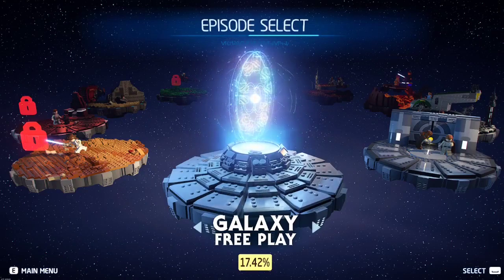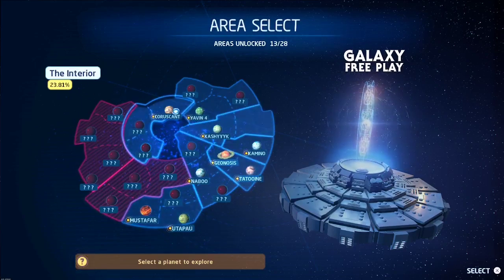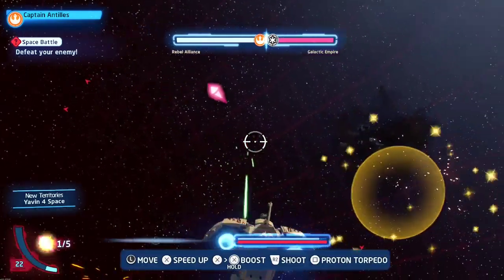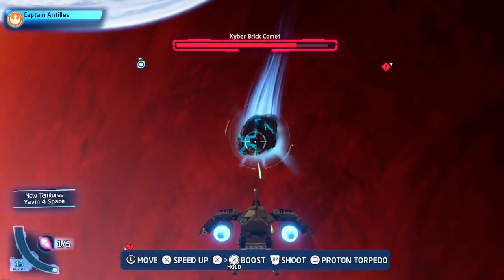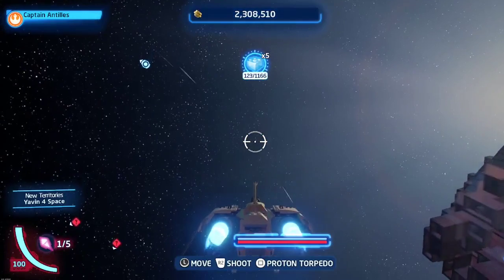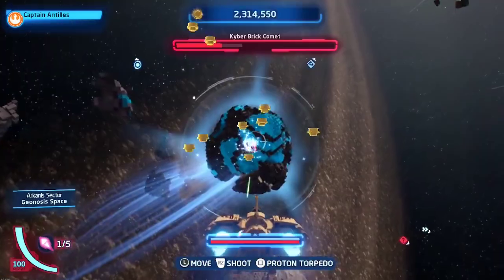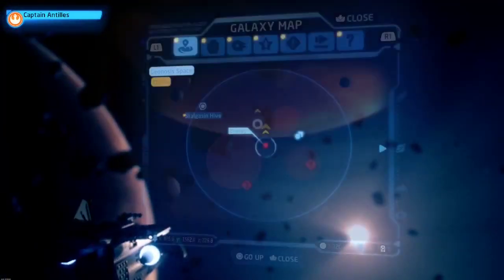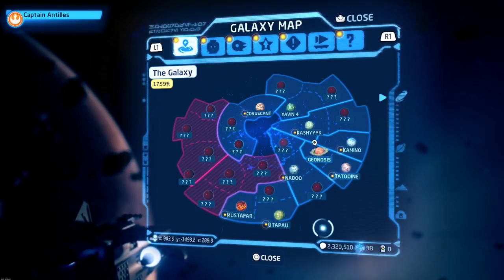HOW TO GET KYBER BRICKS FAST!!! - LEGO Star Wars The Skywalker Saga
In this video I show you how to get kyber bricks fast in LEGO Star Wars The Skywalker Saga. I show you the easiest ones to get, you can easily get 100 of them from space in under 20 mins assuming you have all space unlocked. Hope this video helps you get kyber bricks quickly.